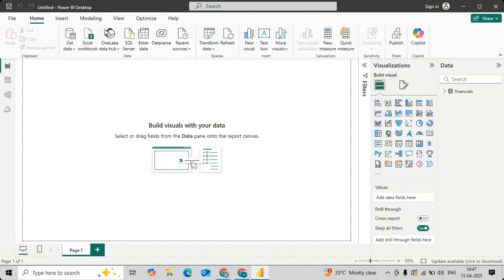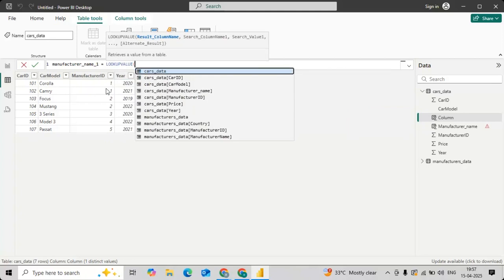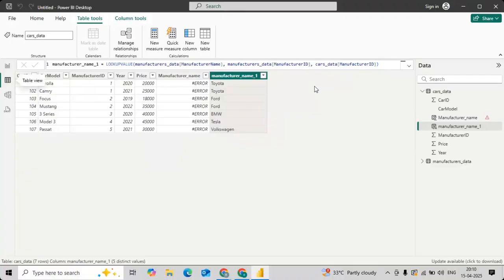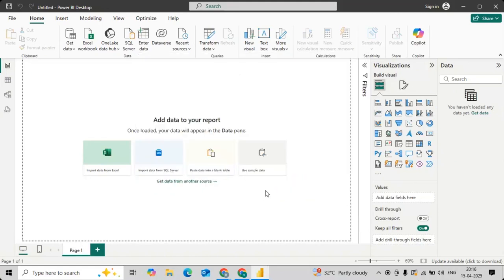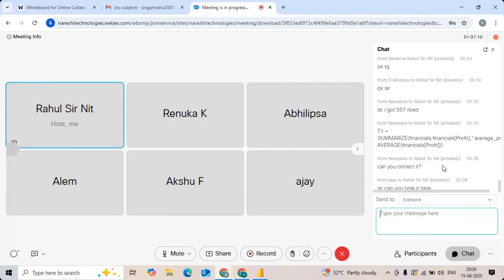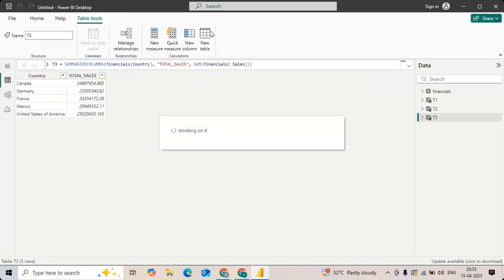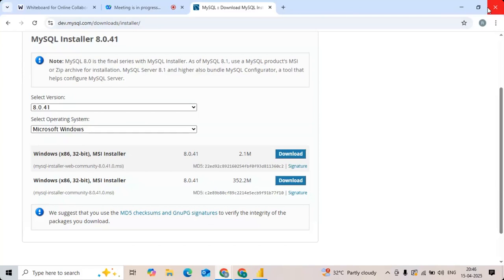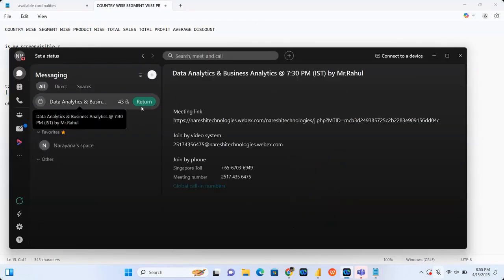Day21 lookup prac, lookup value , Realated function in col